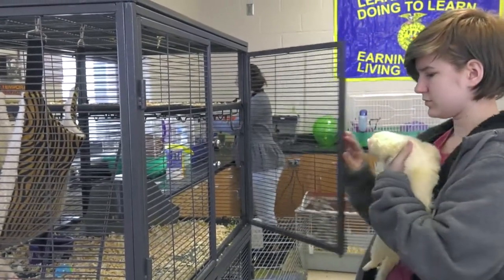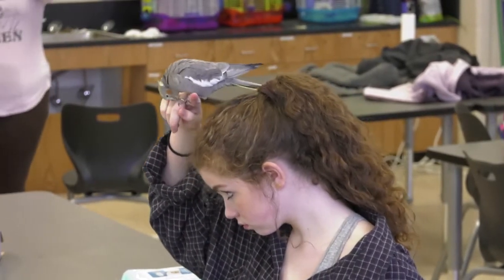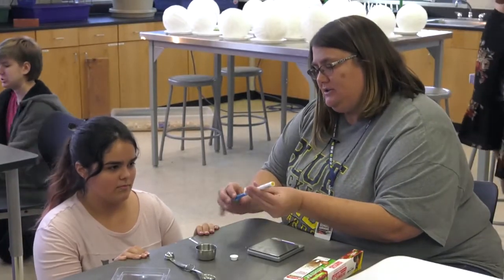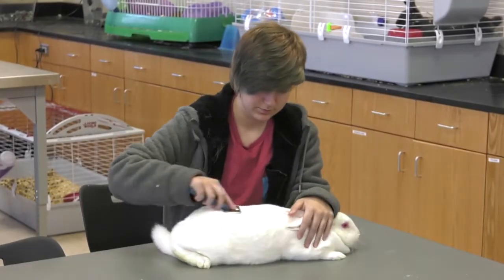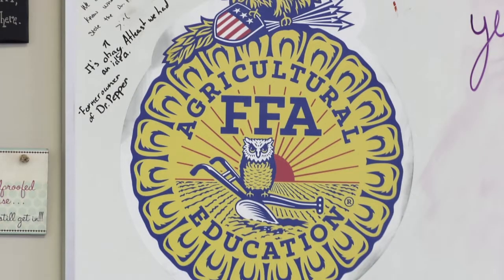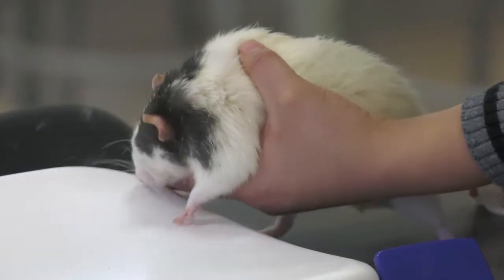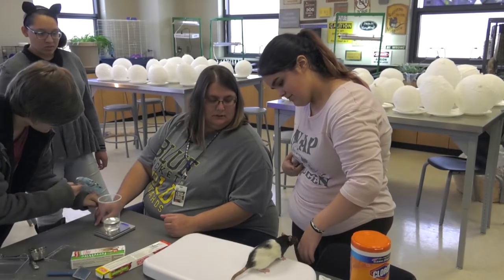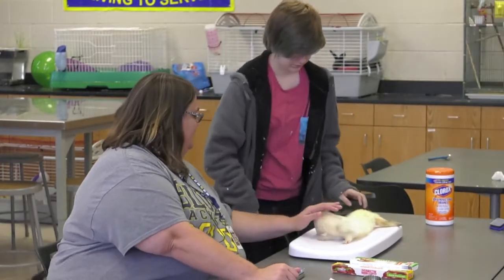Career & Technical Education Month 2019 - Animal Science at Southeast High School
Students at Southeast High School learn about animal care and biology in animal science class.